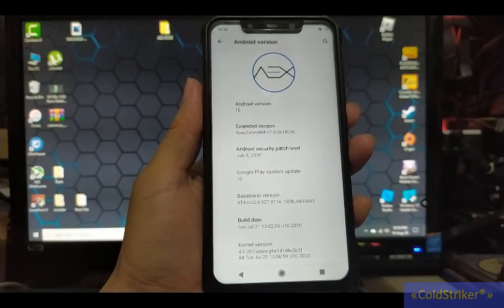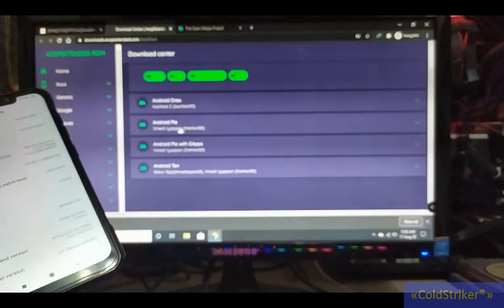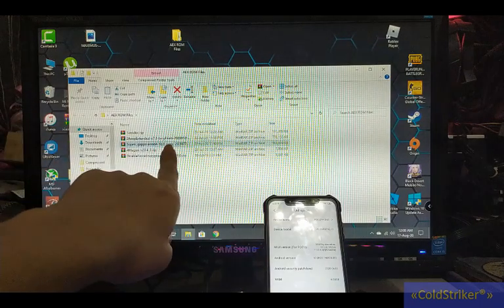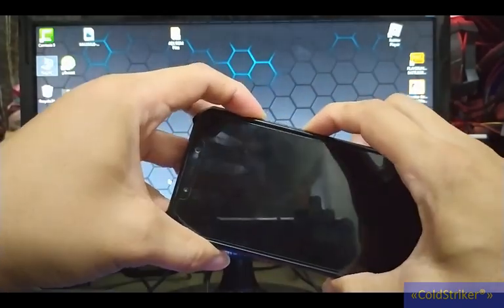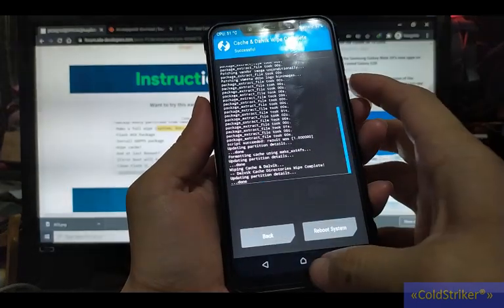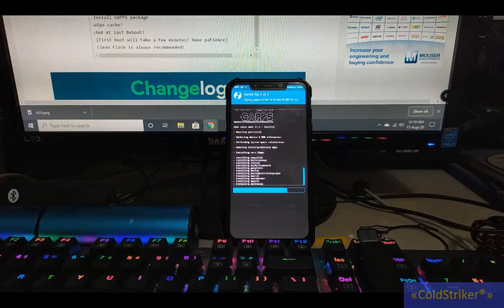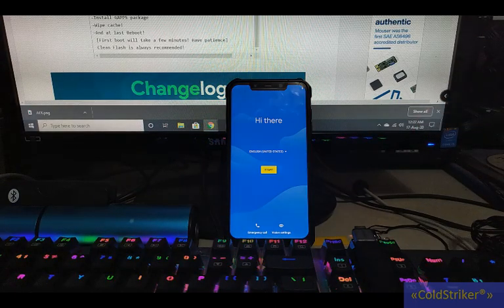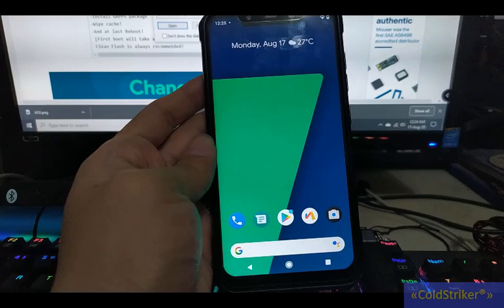TUT on how to Flash AEX on Xiaomi Pocophone F1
If you miss on How To Unlock the Bootloader of your Phone,Follow this Video Guide:
HOW TO THE UNLOCK BOOTLOADER AND FLASH TWRP:
1) How To add Device: